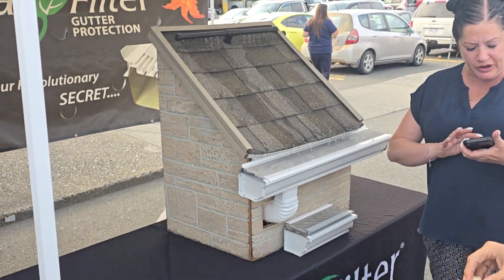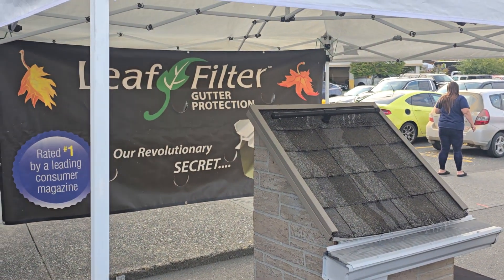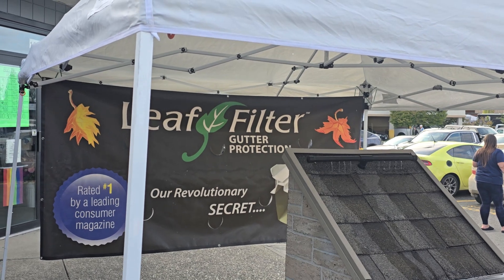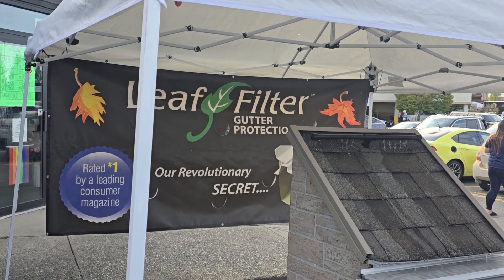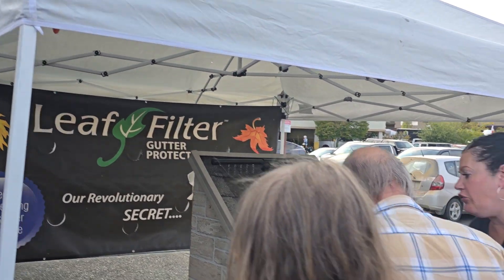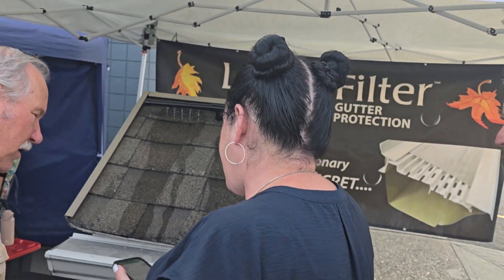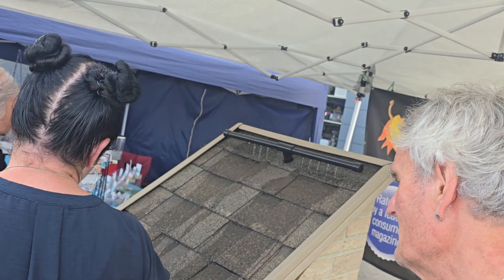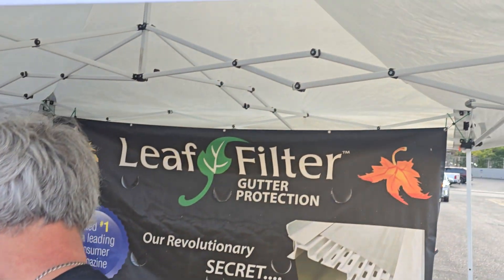weekly bazar event music program Victoria Canada 🇨🇦 subscribe 🇨🇦 😀 like please 🙏 😀